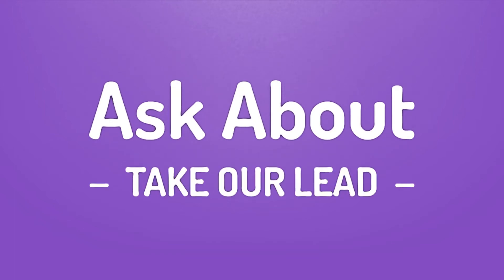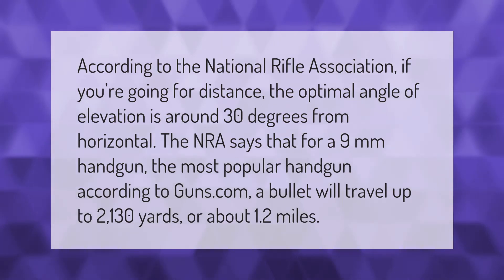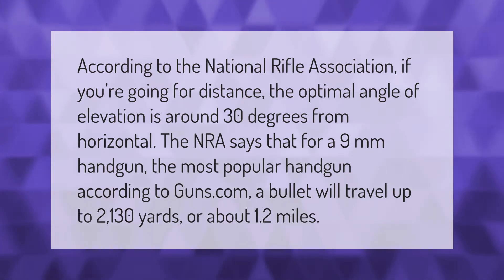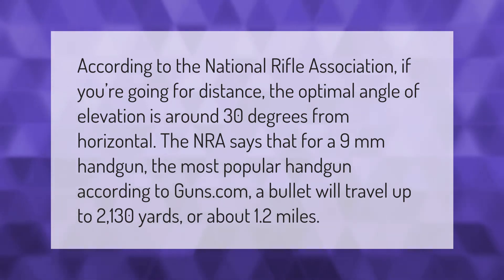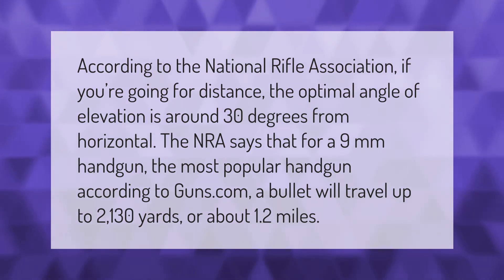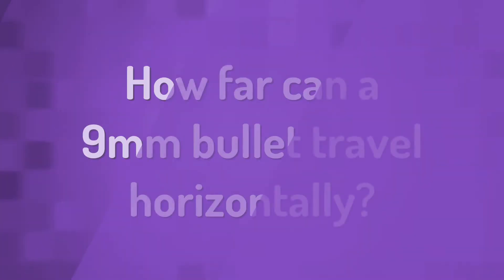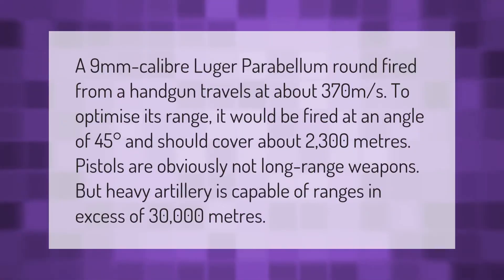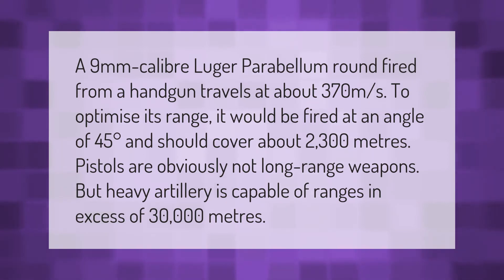How far can a bullet travel horizontally?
00:00 - How far can a bullet travel horizontally?
00:42 - How far can a 9mm bullet travel horizontally?

Laura S. Harris (2021, January 26.) How far can a bullet travel horizontally?
    AskAbout.video/articles/How-far-can-a-bullet-travel-horizontally-214443